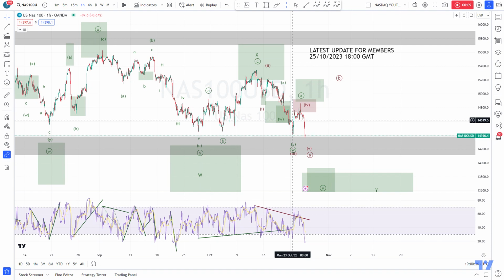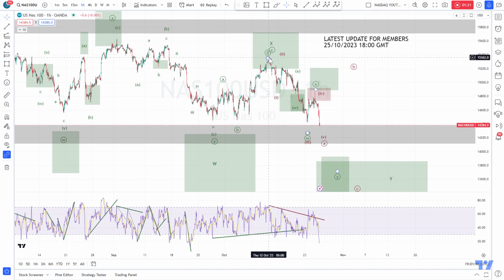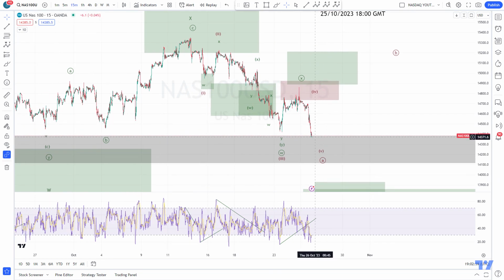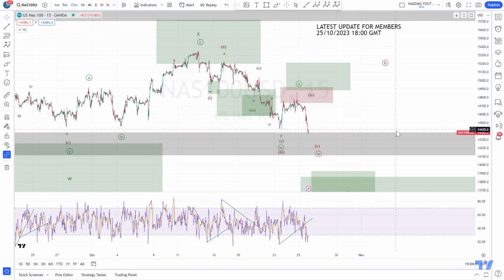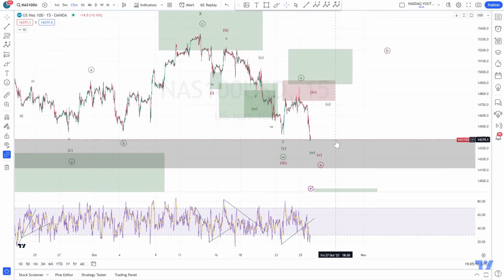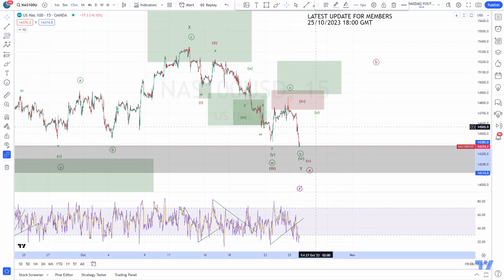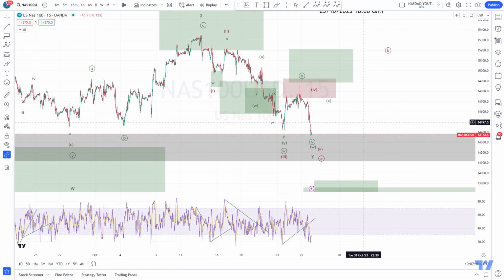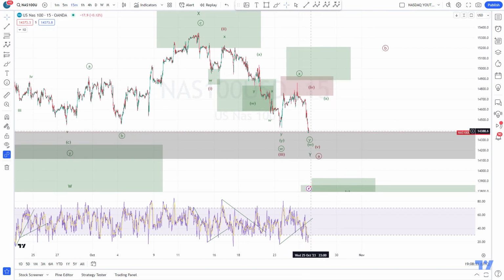NASDAQ Elliott Wave Analysis for Thursday 25/10/2023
*** Forecast ***
We got our confirmation that wave (4) in the higher time frame is not finished yet. Now we are looking at three bearish scenarios in the higher time frame.